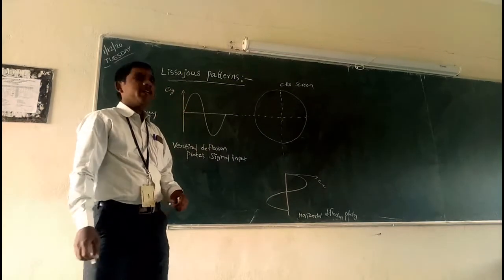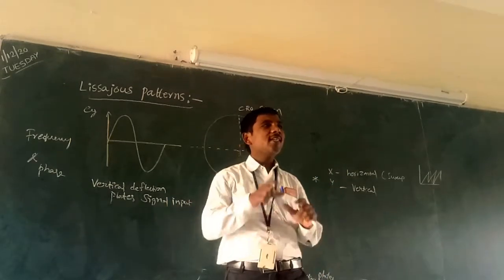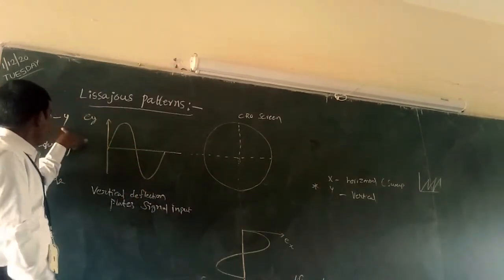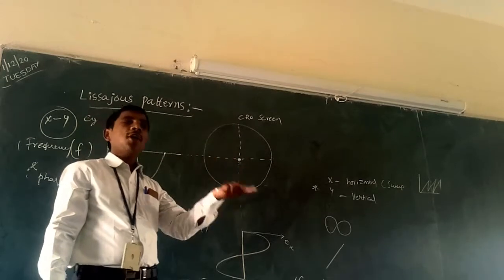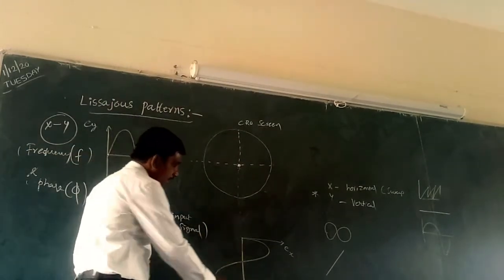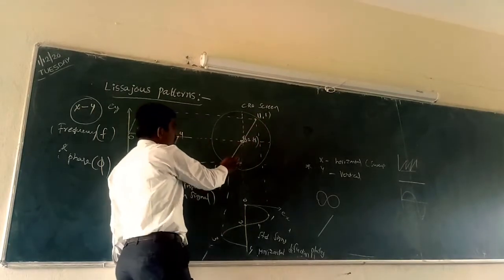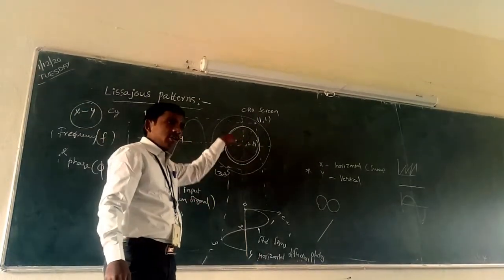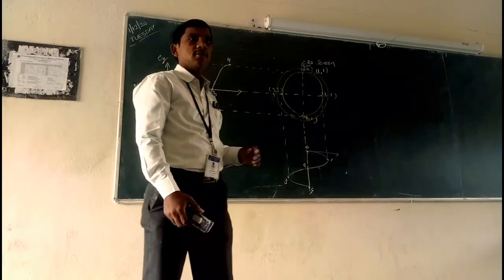Lissajous patterns in cro | Electrical Measurements | lecture#7 | Learn Engg.Basics | reddaiah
Lissajous patterns in cro | electrical measurements | lecture#7 | reddaiah

 In this video  explained about 1.what are Lissajous patterns 2.Applications of Lissajous patterns .
3.phase angle measurements

errors lec#4

Instrimentation

Power electronics